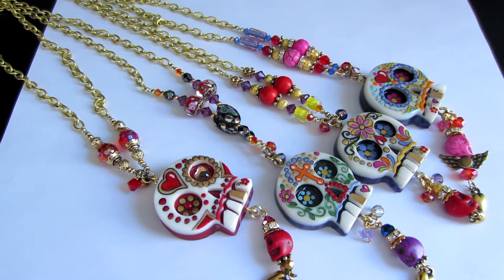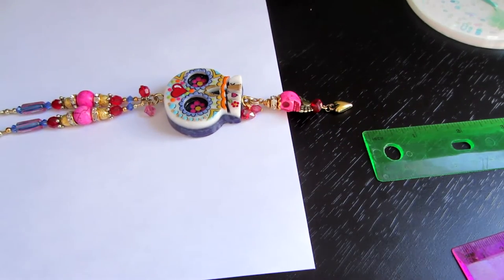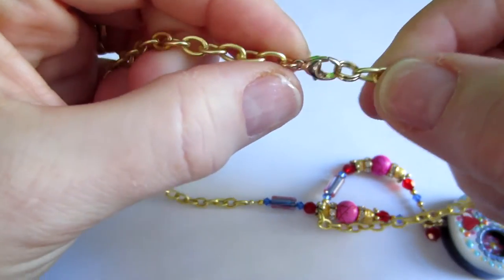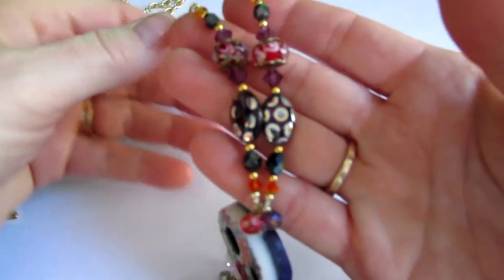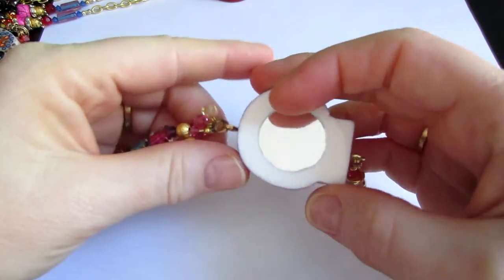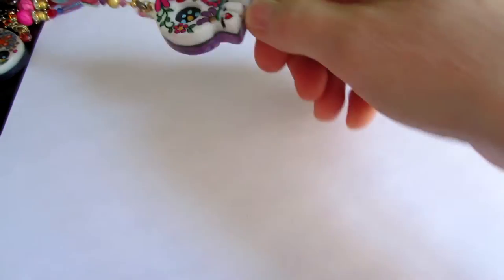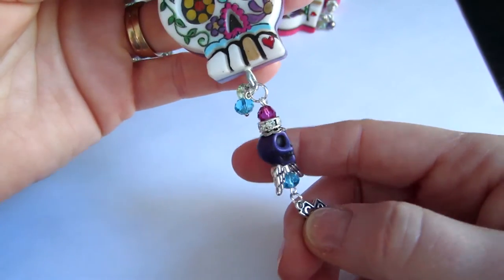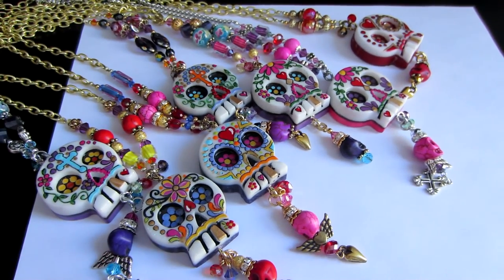Sugar skull necklaces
My Etsy Shop